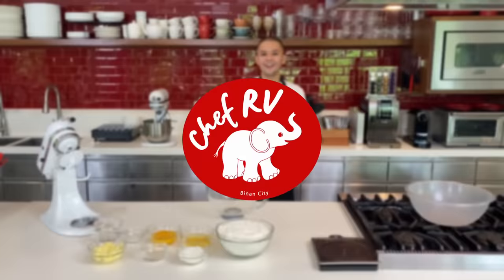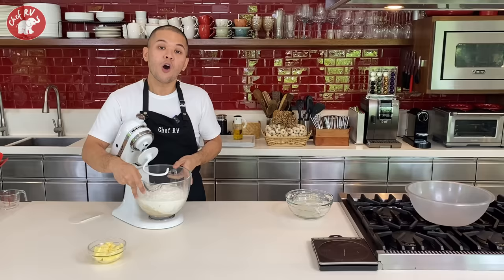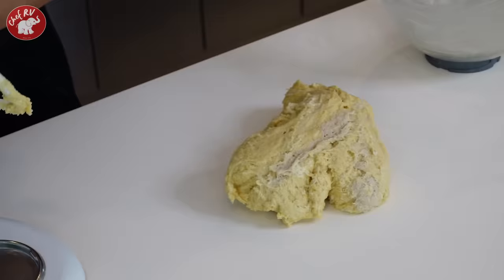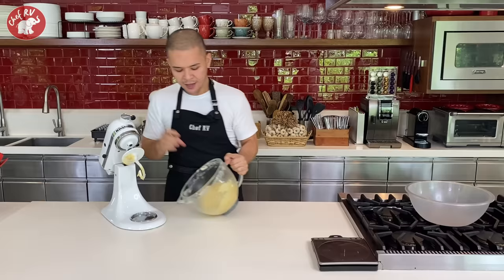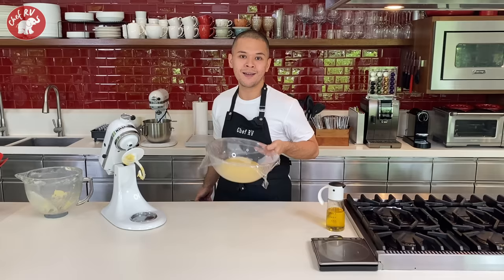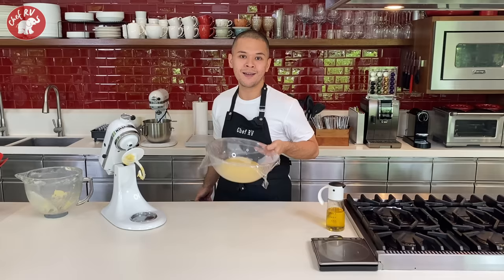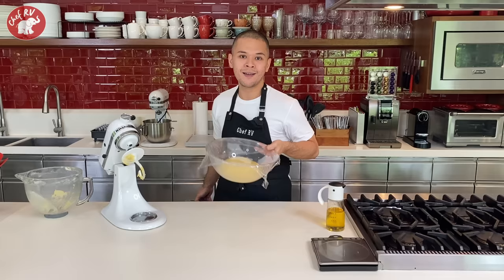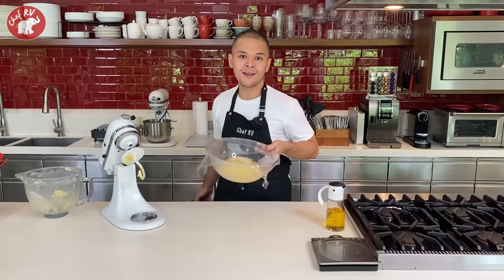SPECIAL ENSAYMADA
ENSAYMADAS

1 cup water
½ cup white sugar
1 tablespoon instant dry yeast
½ cup + 2 tablespoons (145grams) salted butter
6 egg yolks
2 whole eggs
5 ¼ cups bread flour
¼ teaspoon iodized salt

Buttercream:
1 cup butter, at room temperature
¼ cup cream cheese
½ cup premium powdered sugar